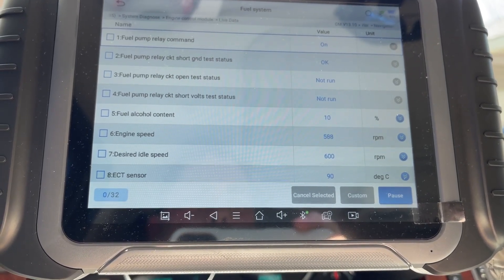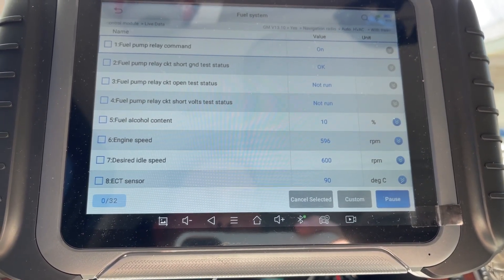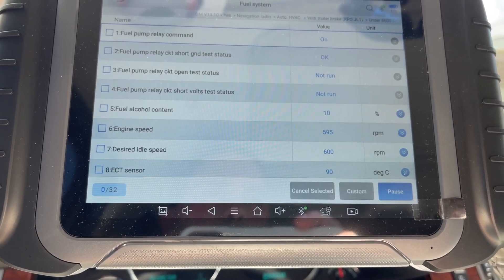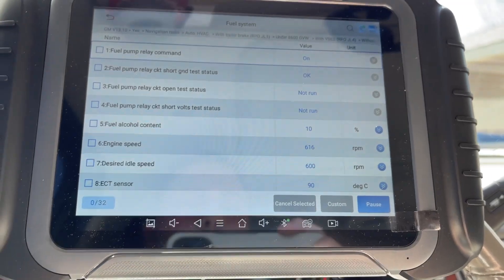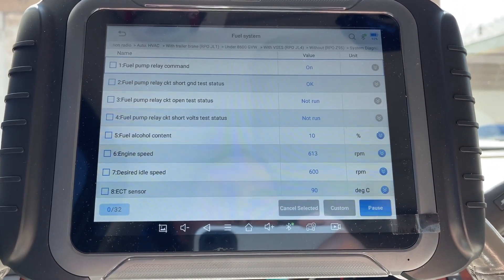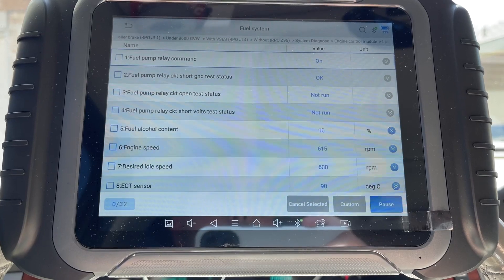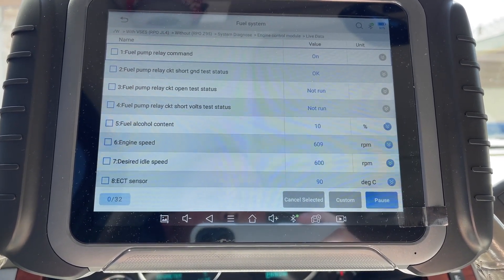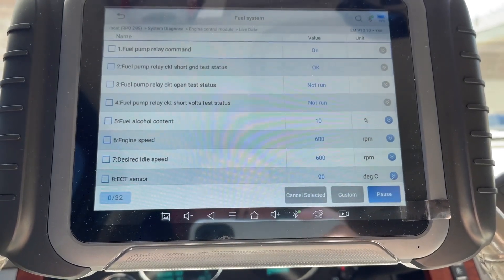Reset Fuel Alcohol (Ethanol) Content on 2007-13 GM Trucks Running Rich P0172 P0175 using XTool D8BT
XTool D8BT